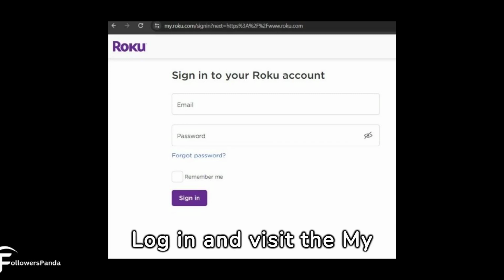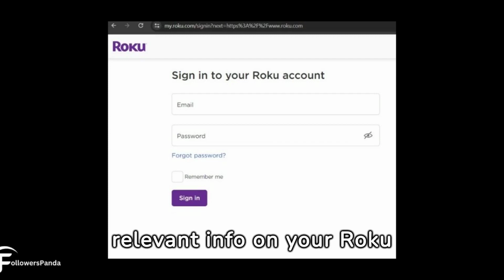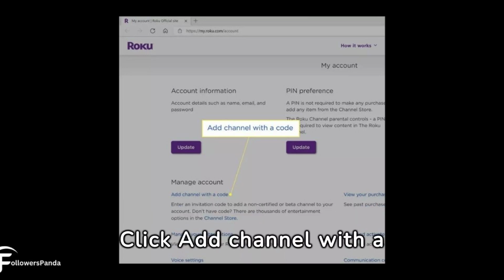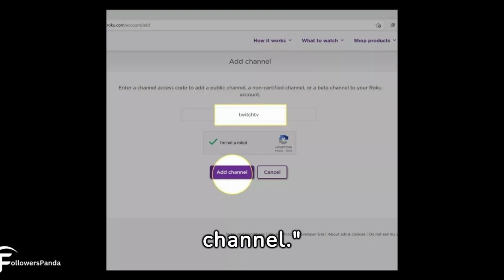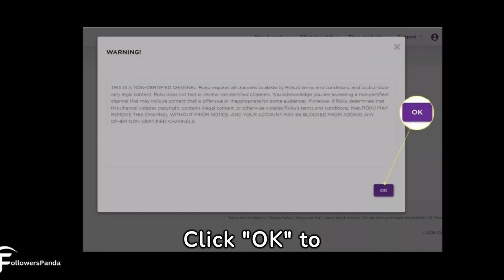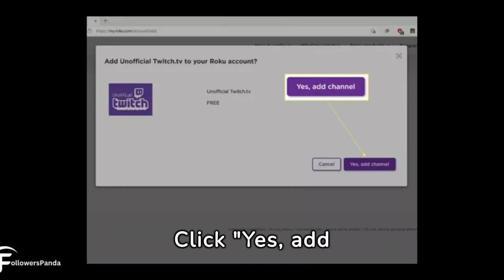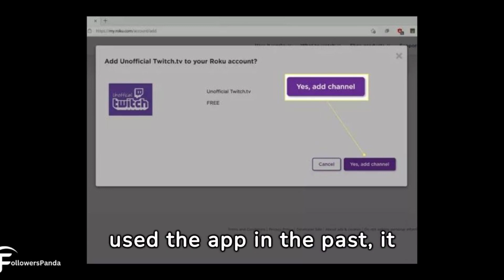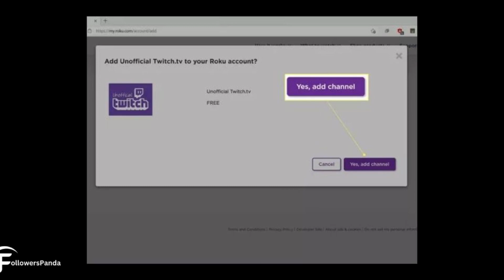HOW TO WATCH TWITCH STREAM ON ROKU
Struggling to watch your favorite Twitch streams on your Roku device? Look no further! Our simple step-by-step guide will show you exactly how to enjoy Twitch content directly on your Roku, ensuring you don't miss out on any of the action. From setting up your Roku to finding Twitch streams, we've got you covered. Hit play and get ready to transform your Roku into a Twitch streaming powerhouse!"